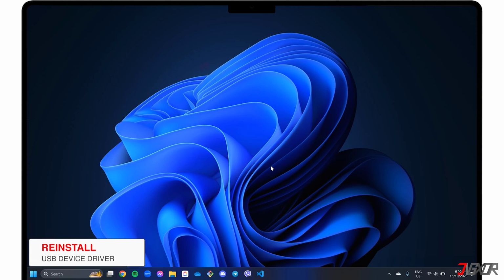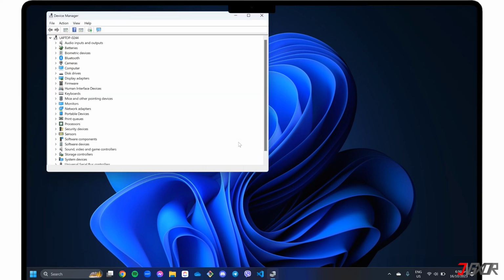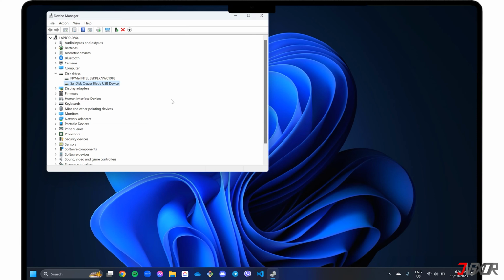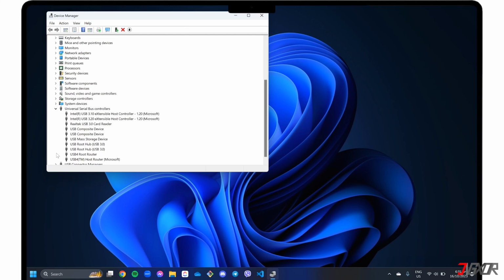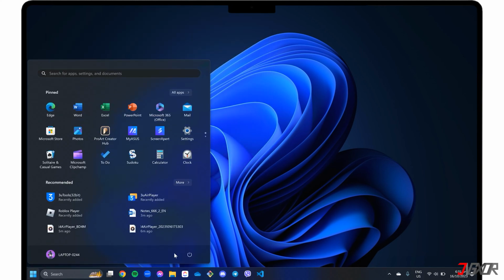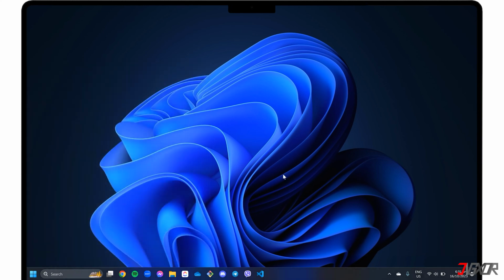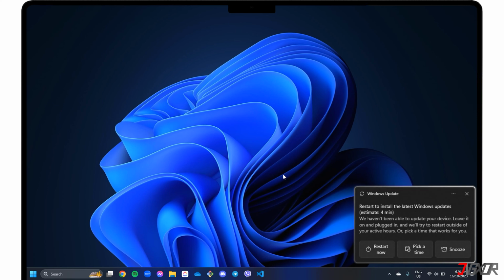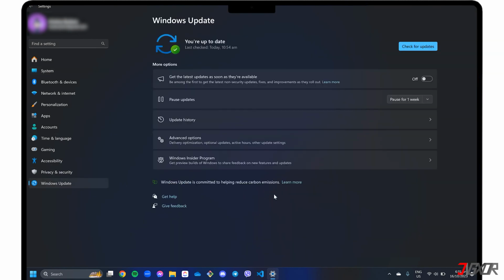How to Fix USB Device not Recognized Windows 10/11! [2024]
Have you plugged your external drive into your computer, but Windows gives you an error message saying that there is a problem with your device and that the USB is not recognized? This can happen for a variety of reasons, and fortunately, they are easy to solve. In this video, we'll go over each possible cause and how to fix them one by one on your Windows PC. Yours Jigxor

Timestamps:
00:00 | Trial-and-error Method
01:08 | Restart Computer
01:27 | Reinstall External Drive
02:37 | Check for Windows Updates

Video: 666